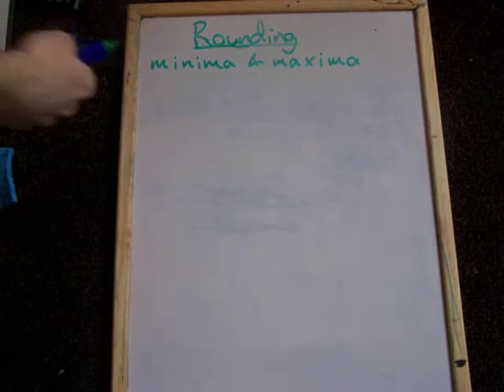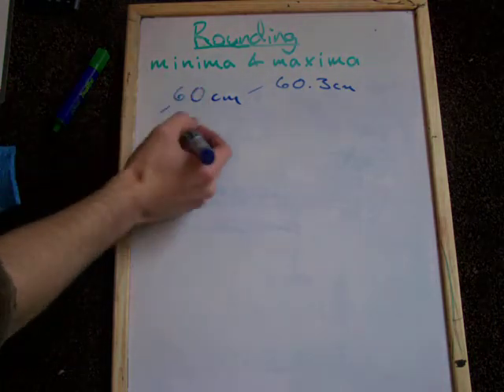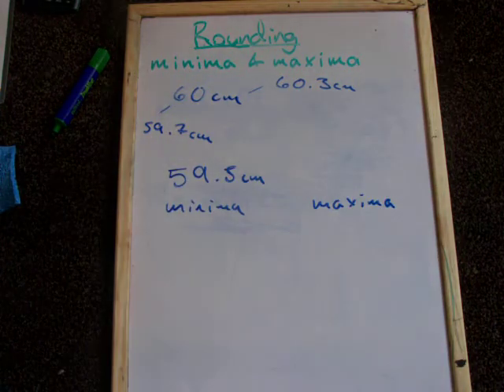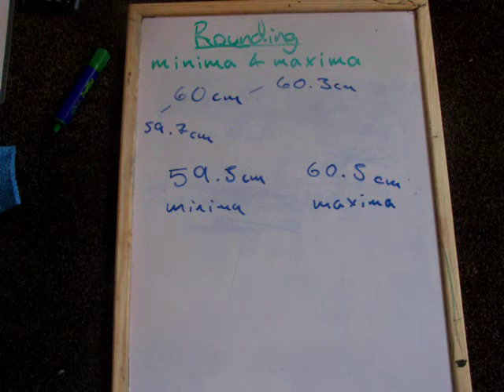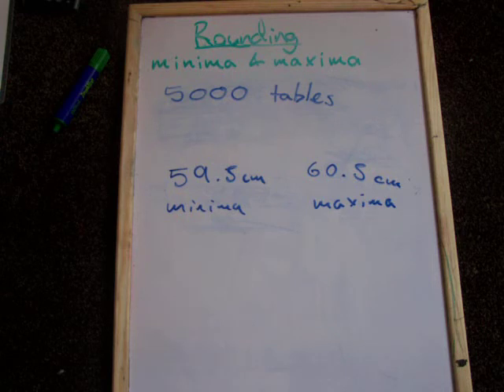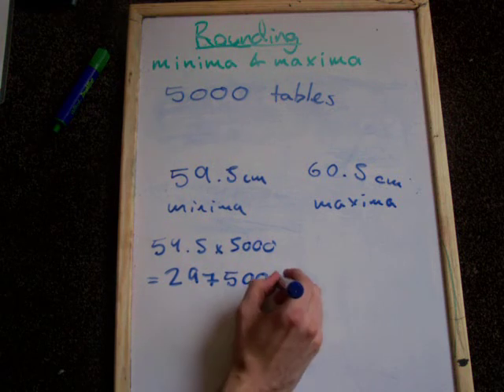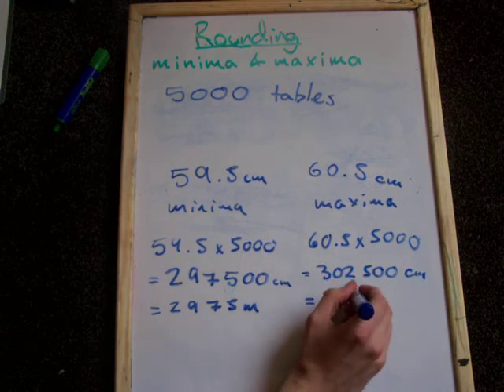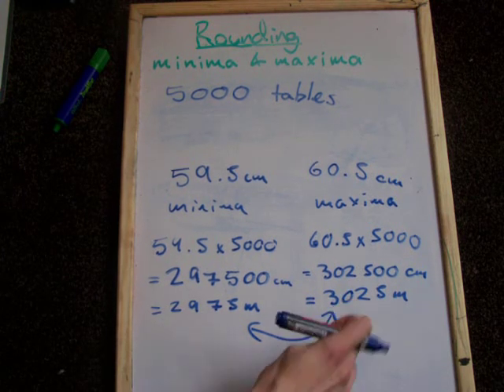160 Upper and lower bounds